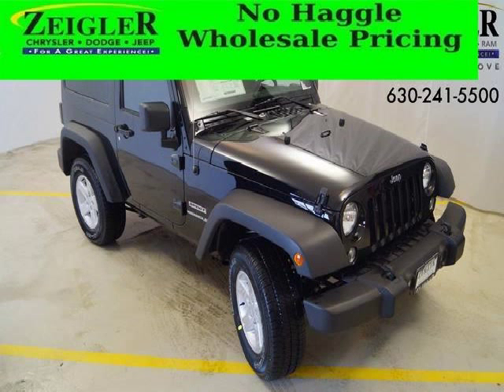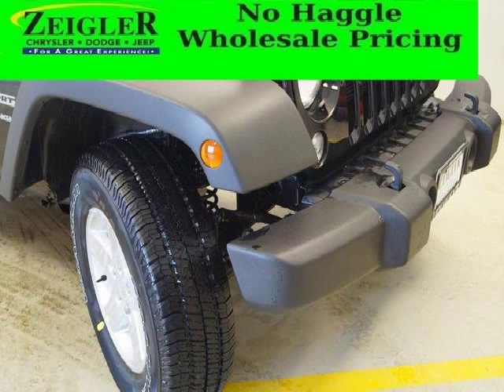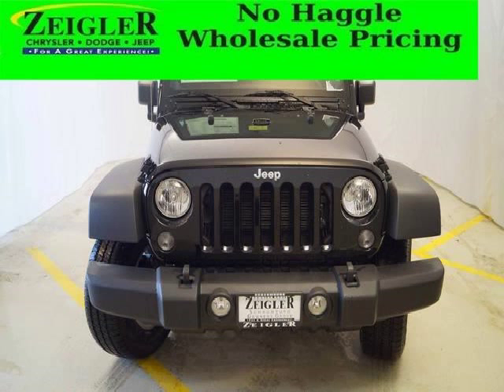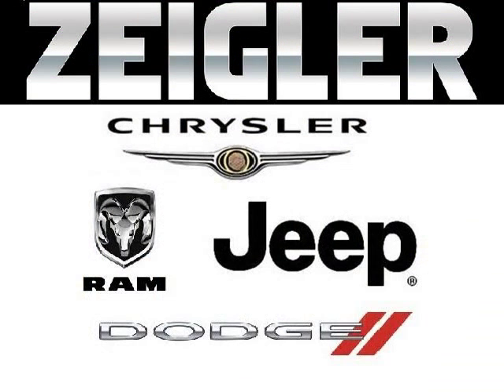2014 Jeep Wrangler Downers Grove IL